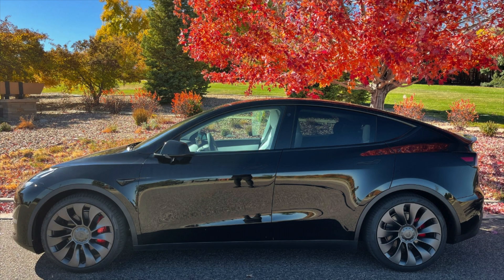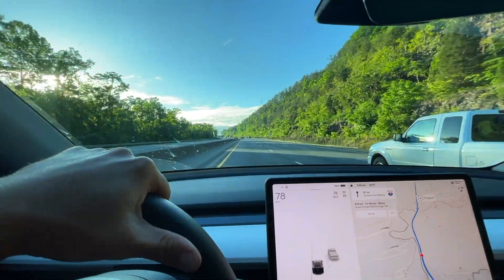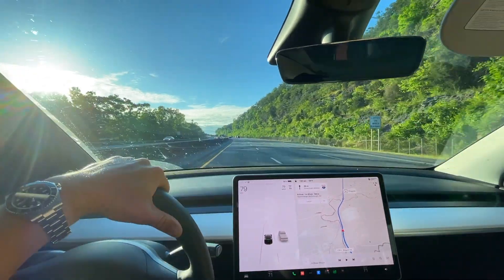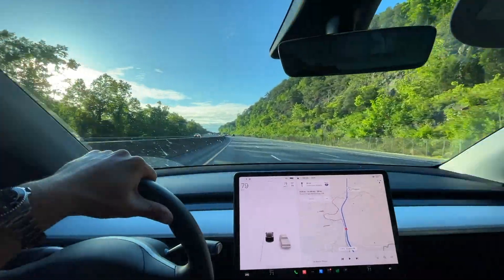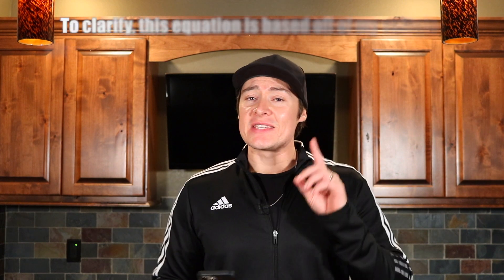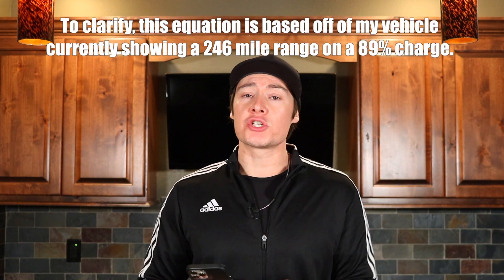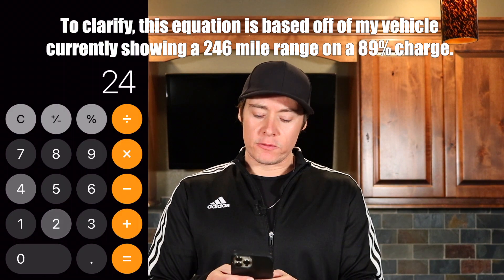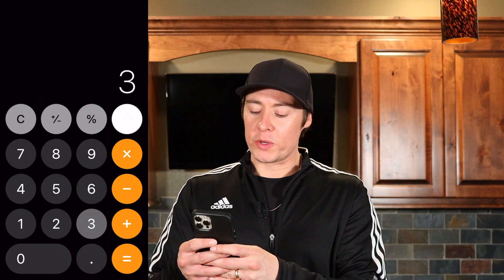Tesla Model Y Performance range degradation after 1.5 years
In this video I go over my Tesla Model Y Performance range degradation after 1.5 years of ownership. Enjoy!